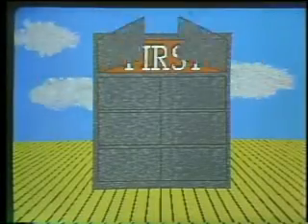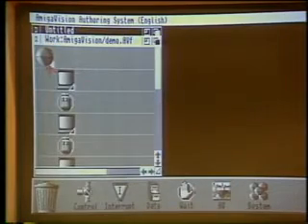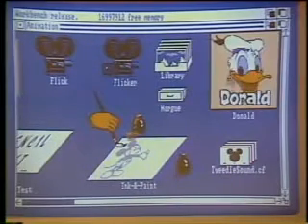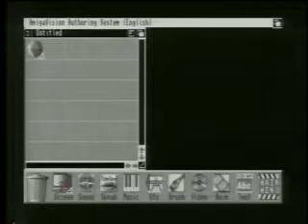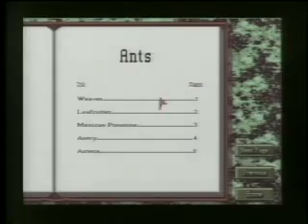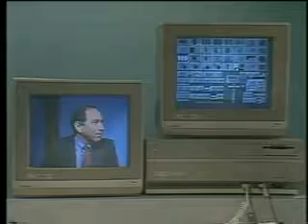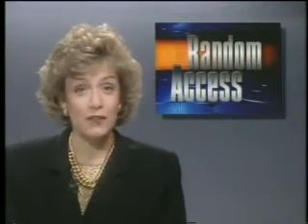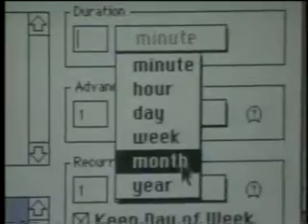The Commodore Amiga 3000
The Commodore Amiga 3000, or A3000, was the third major release in the Amiga computer family. Released in June 1990, it features improved processing speed, improved rendering of graphics, and a new revision of the operating system. It is the successor to the Amiga 2000.

Its predecessors, the Amiga 500, 1000 and 2000, shared the same fundamental system architecture and consequently performed without much variation in processing speed despite considerable variation in purchase price. The A3000 however, was entirely reworked and rethought as a high-end workstation. The new Motorola 32-bit 68030 CPU, 68882 math co-processor, and 32-bit system memory increase the "integer" processing speed by a factor of 5 to 18, and the "floating point" processing speed by a factor of 7 to 200 times. The new 32-bit Zorro III expansion slots provide for faster and more powerful expansion capabilities.

In common with earlier Amigas it runs a 32-bit operating system called AmigaOS. Version 2.0 is generally considered to have a more ergonomic and attractive interface than previous versions, which were designed with television sets as a lowest common denominator display. Access for application developers was simplified.

The A3000UX was an A3000 variant bundled with the UNIX System V operating system. Commodore had a licensing agreement with AT&T to include a port of Unix System V (release 4). Commodore also sold a towerized variant called the A3000T.

An enhanced version, the Amiga 3000+, with the AGA chipset and an AT&T DSP3210 signal processing chip was produced to prototype stage in 1991. Although this system was never released, Commodore's negotiations with AT&T over the proper way to bundle their VCOS/VCAS operating system software in a personal computer environment helped Apple Computer deliver their Quadra 660 and Quadra 840 AV-series Macintosh systems, two years later.

Instead of the Amiga 3000+, Commodore replaced the A3000 six months behind schedule, in the fall of 1992 with the comparatively less advanced and PC clone–influenced A4000.